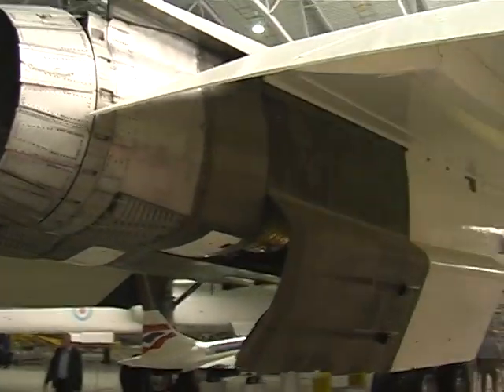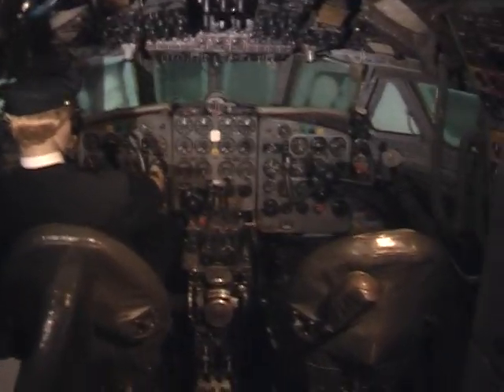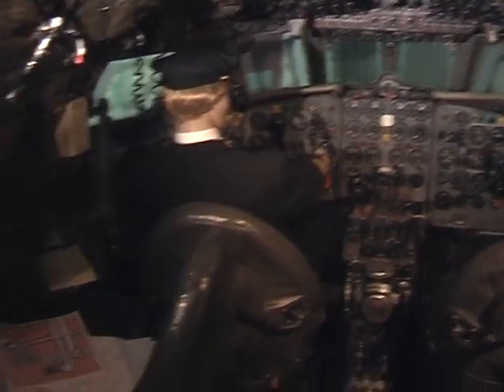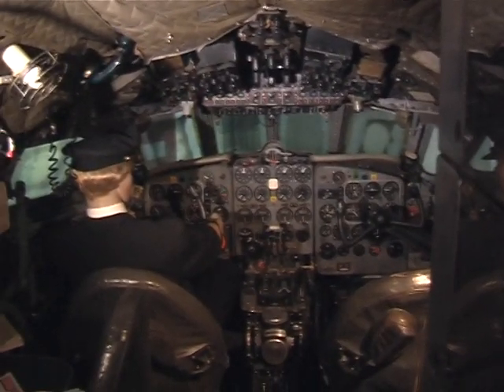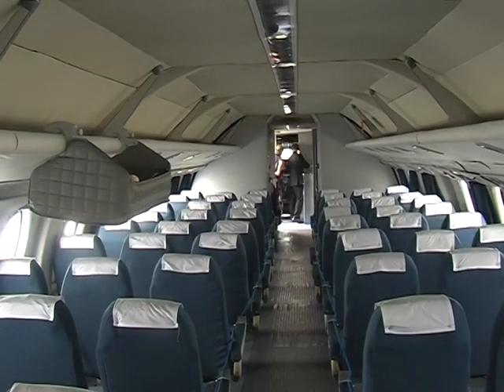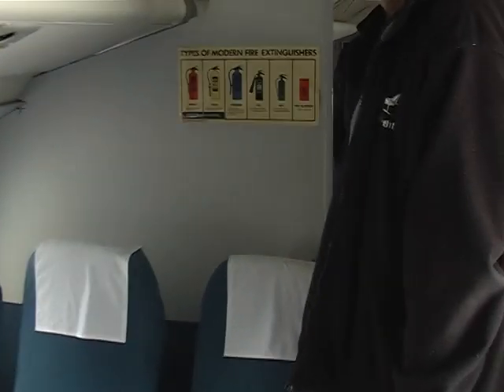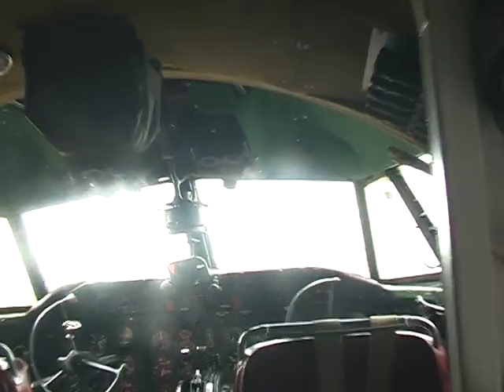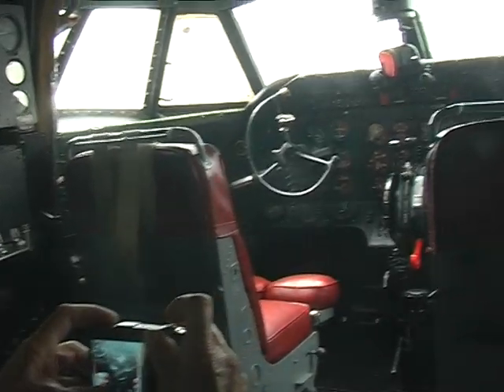Imperial War Museum Duxford 2016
My video of the Imperial War Museum at Duxford